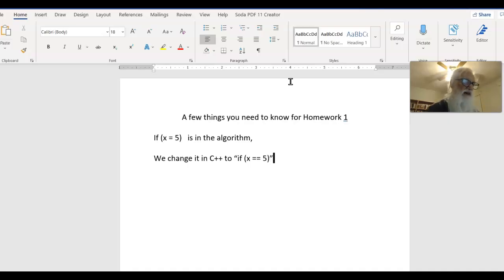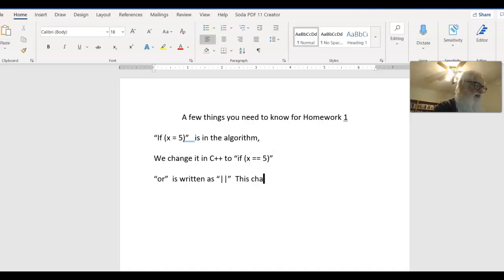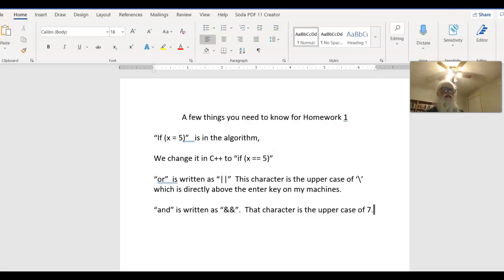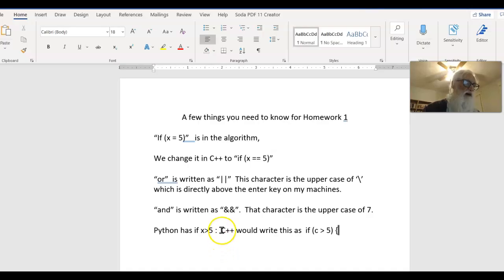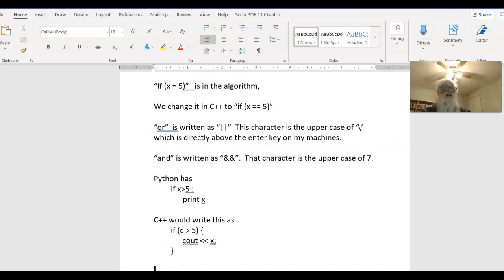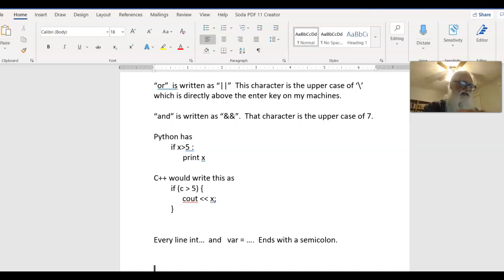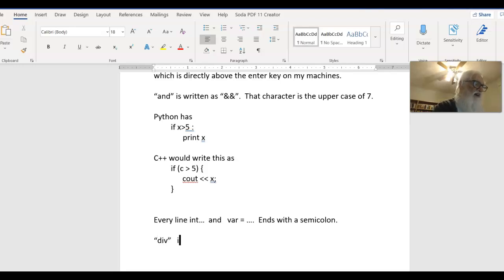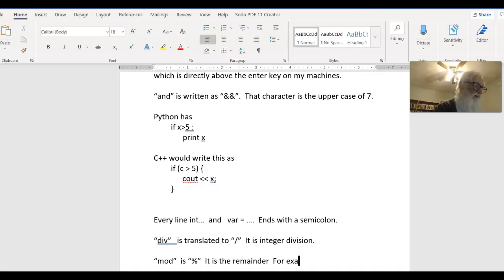hints on homework 1